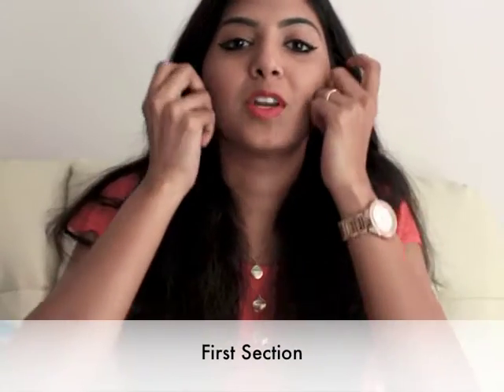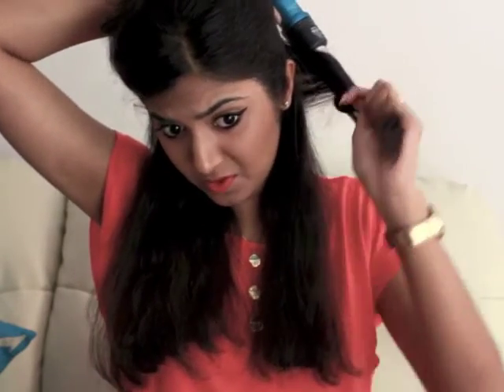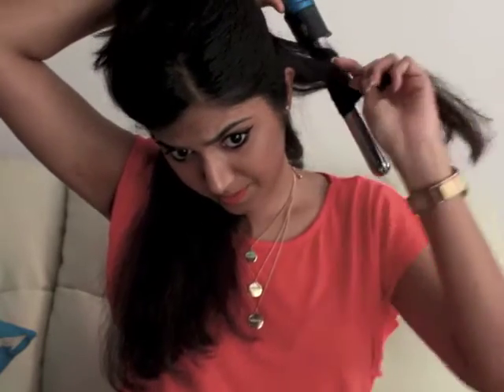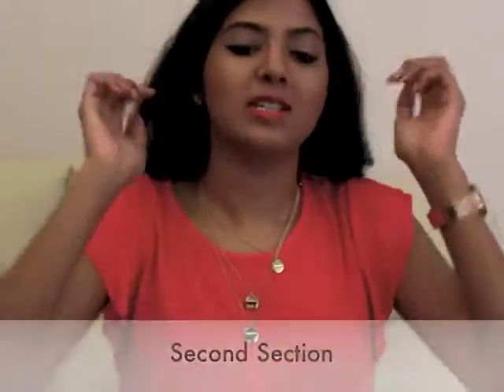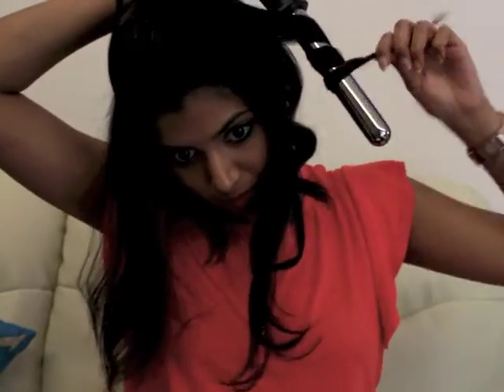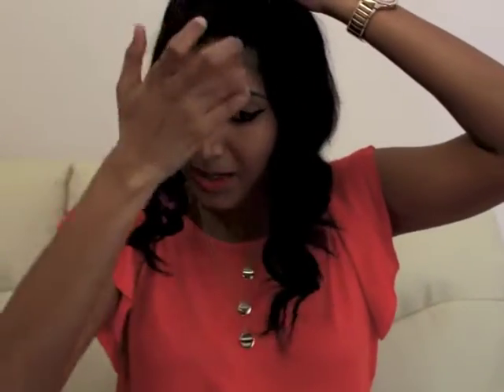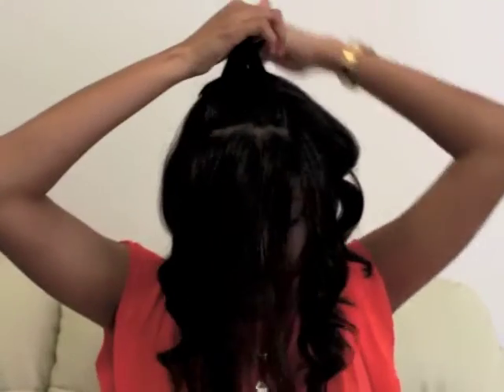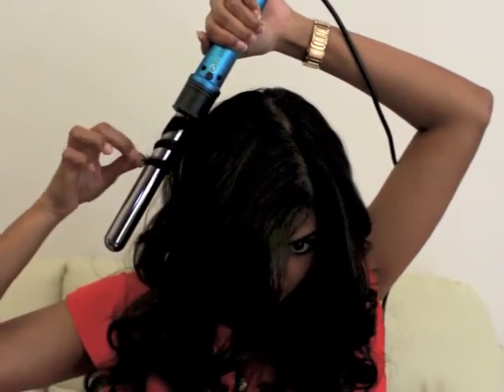How To: Curl hair with Layers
Hey guys!! Hope you are doing fabulous!

Today I have a hair tutorial for you. I have layers in my hair and I know what a pain they can be to style sometimes, with bits and pieces sticking out in all places. In this video, I take you through step-by-step on how to curl hair that has layers in it. I hope you find it helpful and it makes curling your hair a breeze! Enjoy!

Get in touch with me!!